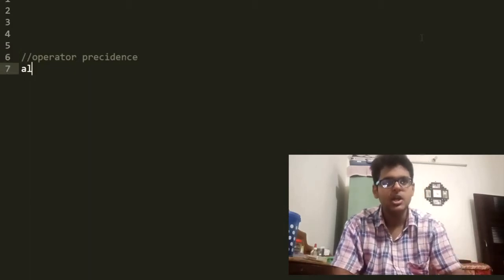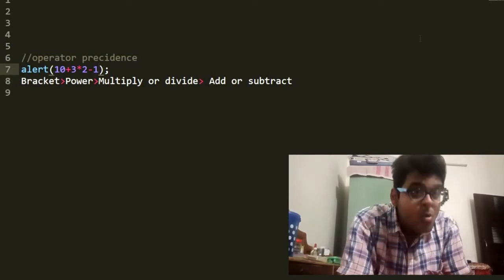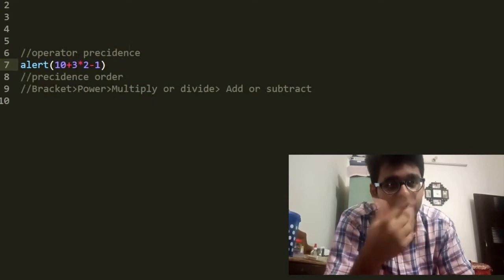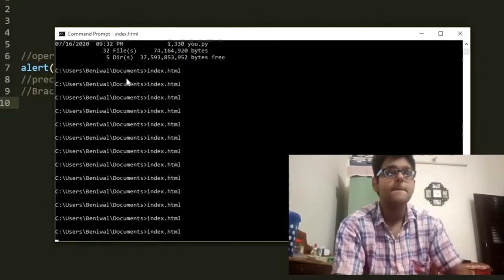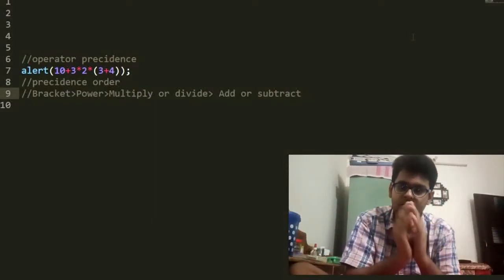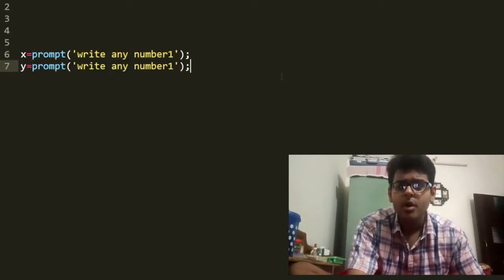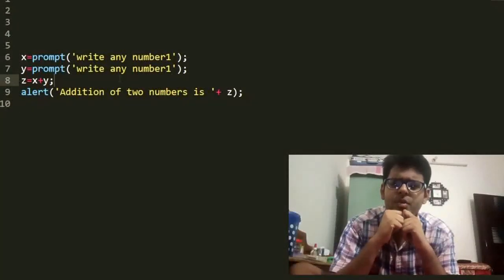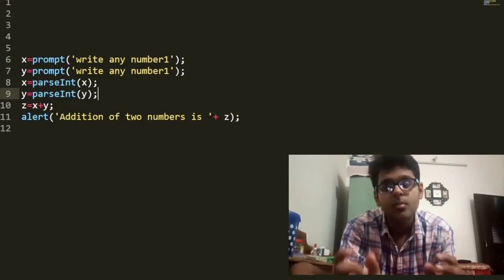Operator precidence in Javascript. Javascript Tutorial for beginners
Topic:  Operator precidence in Javascript
: 10+3*2/4+7 . Concept behind this.